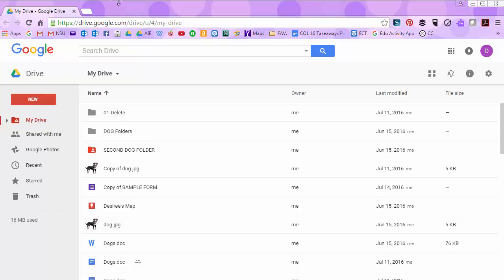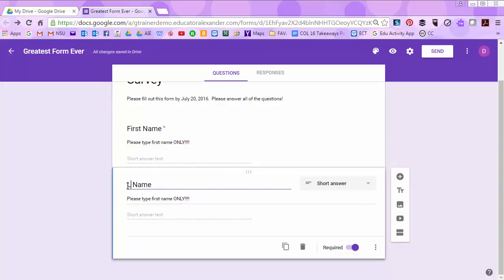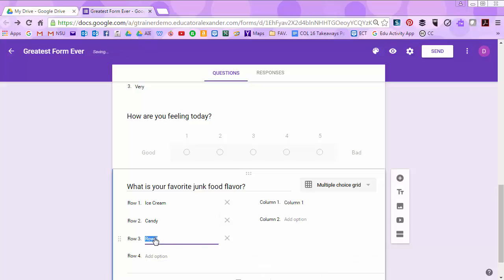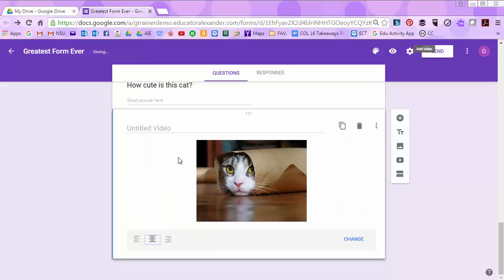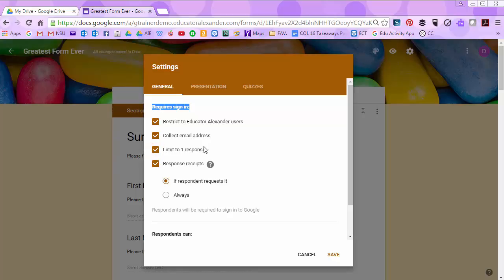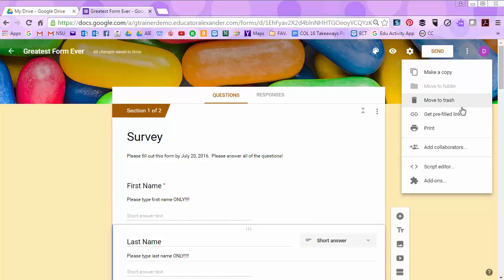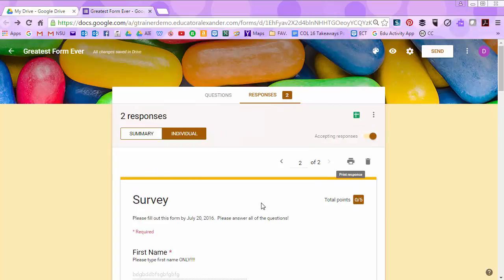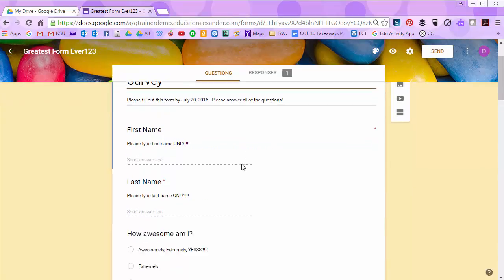AIE Saturday Seminar Webinar on Google Forms